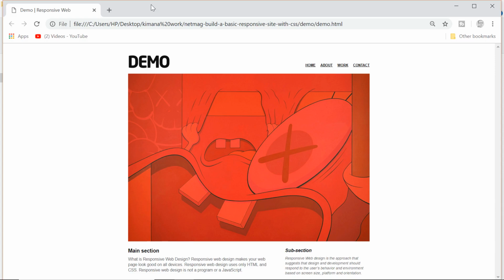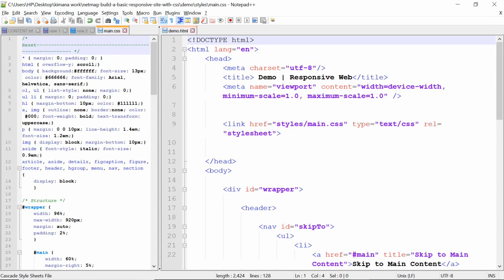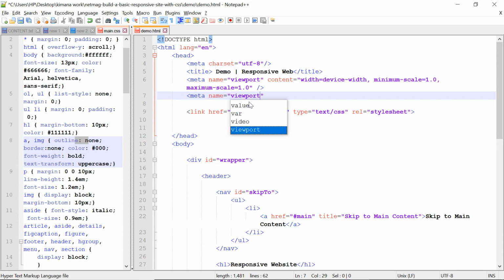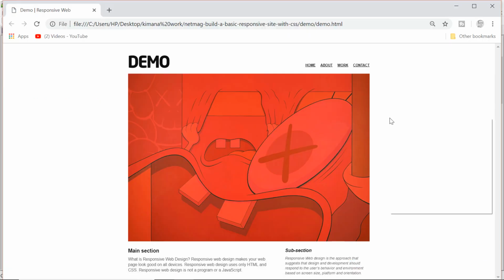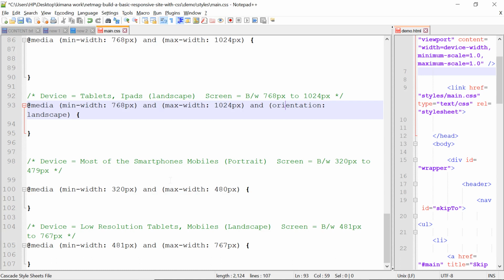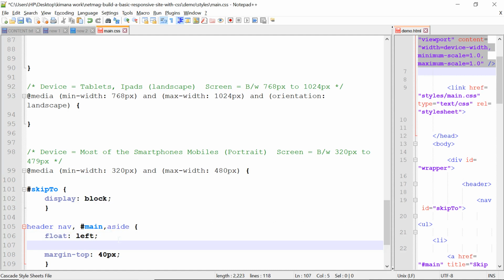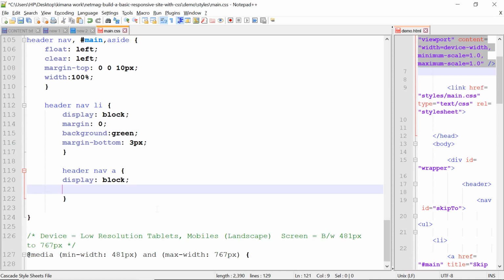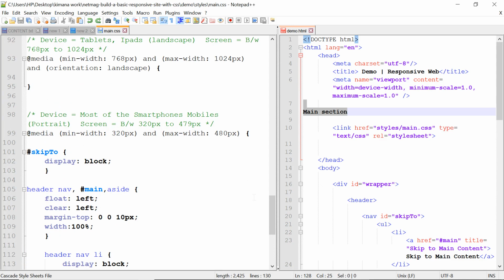How to Create A Responsive Website Using HTML and CSS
HTML5-MODERNIZR WEB BROWSER SUPPORT CHECKING